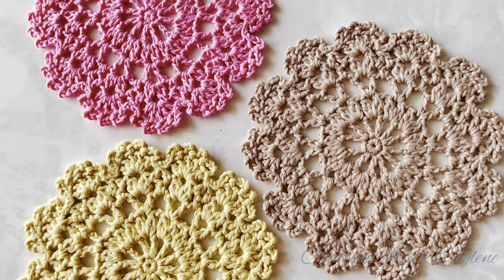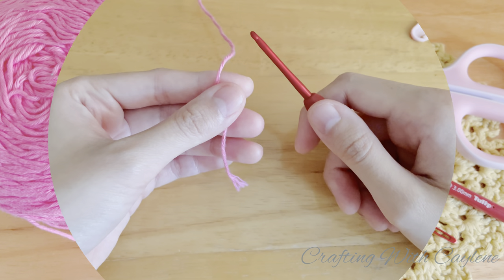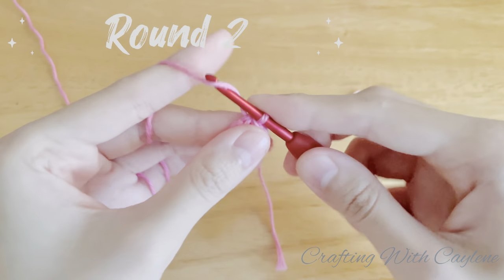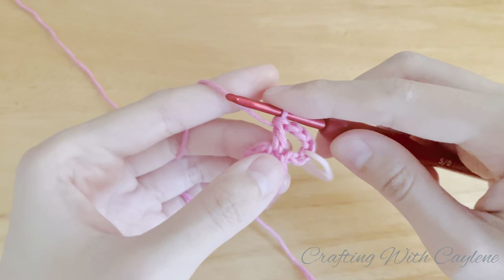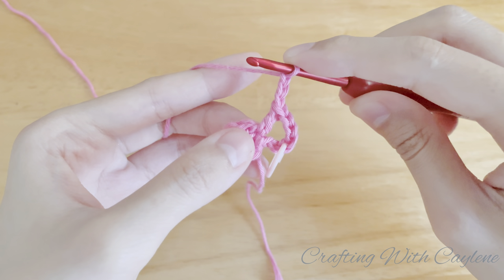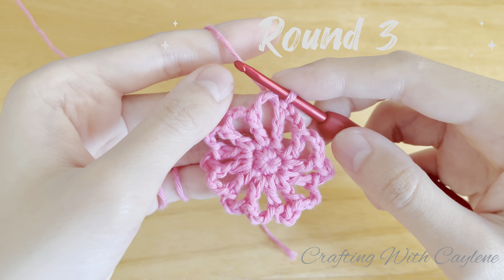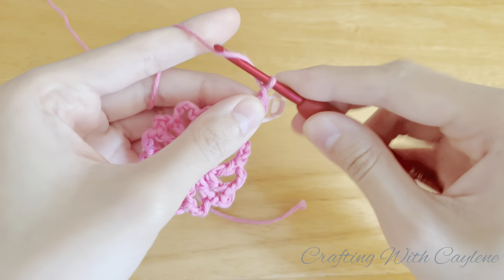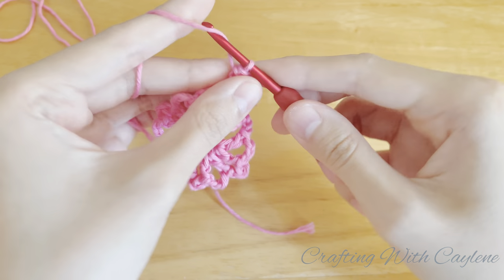Crochet Doily Coaster | Blast of Blossoms Doily Tea Coasters | Intermediate Level Crochet Project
Ready for another crochet project? Crochet this Blast of Blossoms doily coaster with me to freshen up your home today. I recommend this crochet project for crocheters of at least intermediate level, but beginners can also give this a try!

What I used:
Yarn: #2 Fine/Sport weight 100% cotton yarn (12g used)

Basic skills required for this project (US terms used):
- Chain Stitches (CH)
- Slip Stitch (SLST)

Thank you so much for all the love and support. I look forward to crocheting together with you again 😊

Original music by Dad.